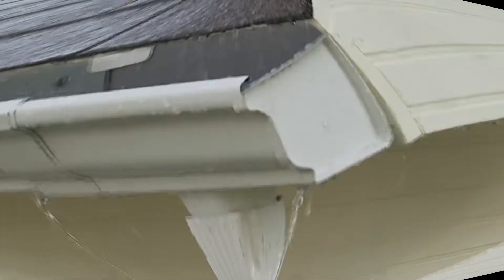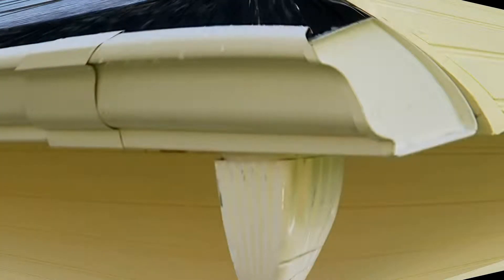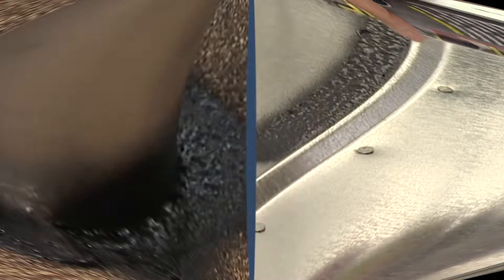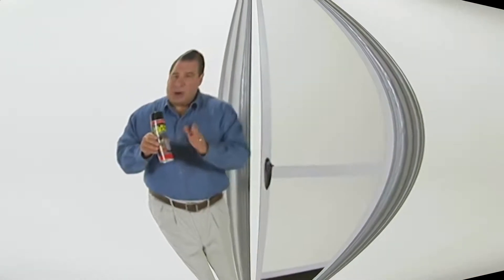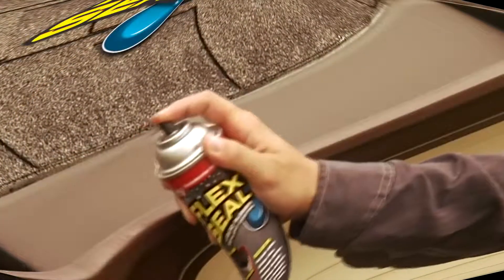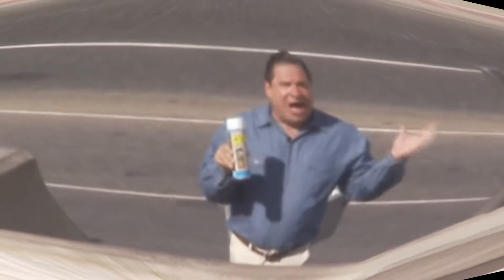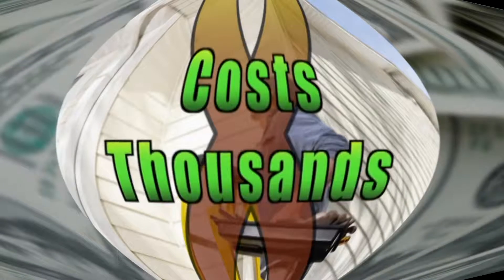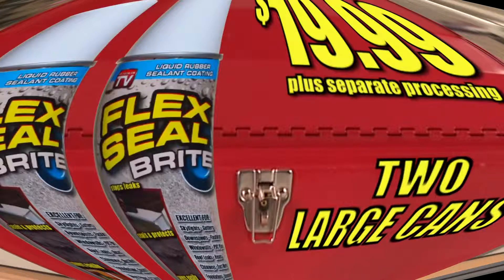f l e x i n g on ur f u c k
ZOWIE